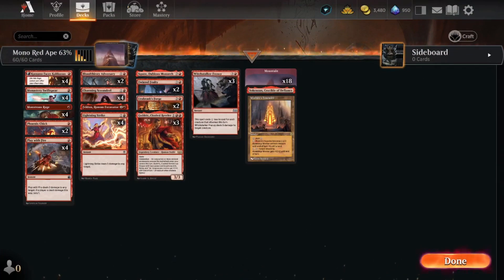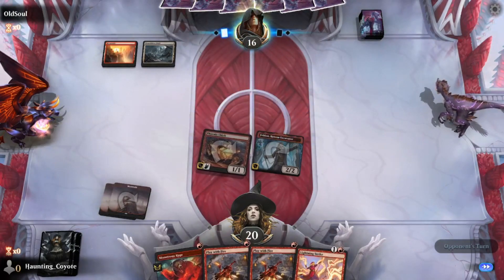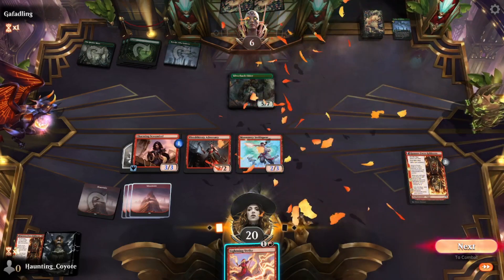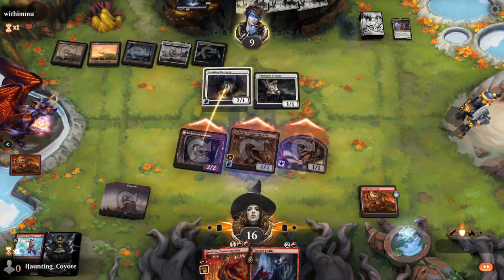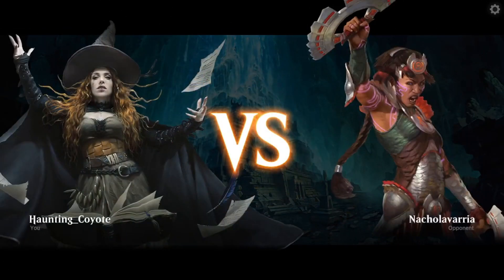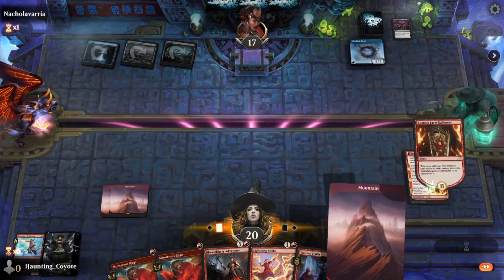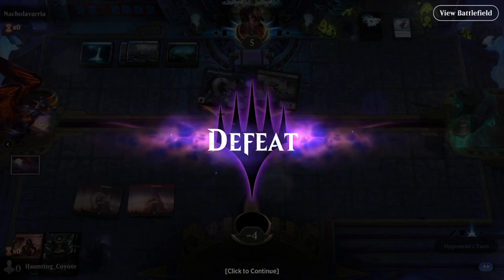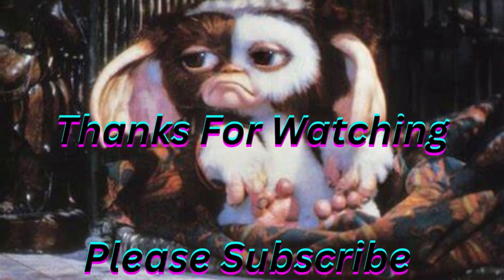MTG Arena- Honest Deck Reviews- Mono Red Ape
Reviewing the most vilified deck in MTG